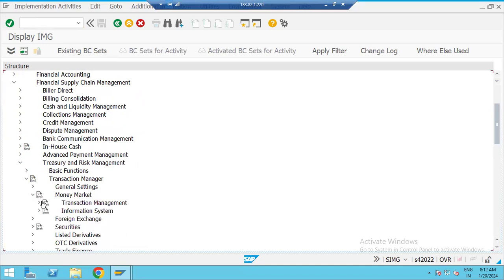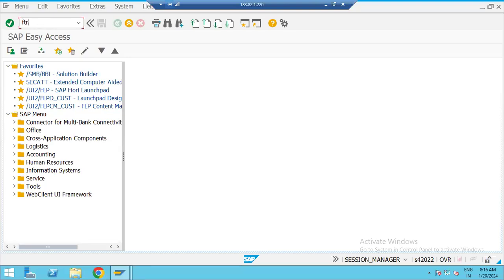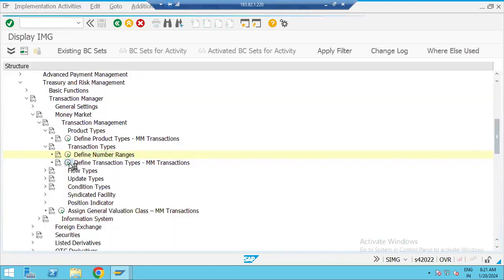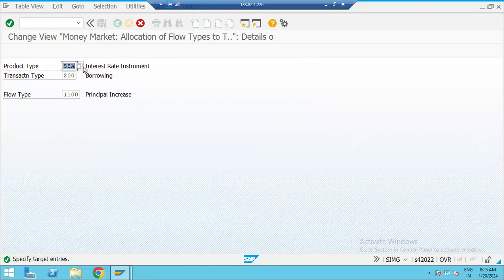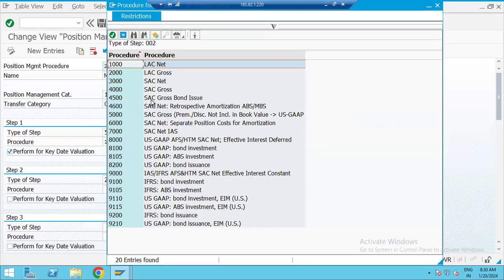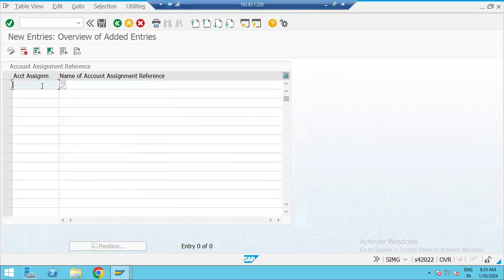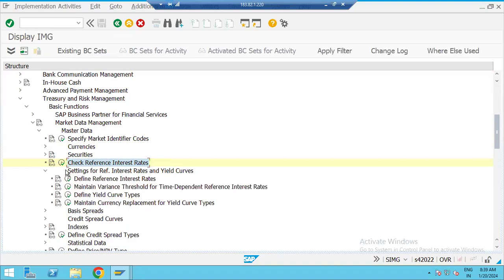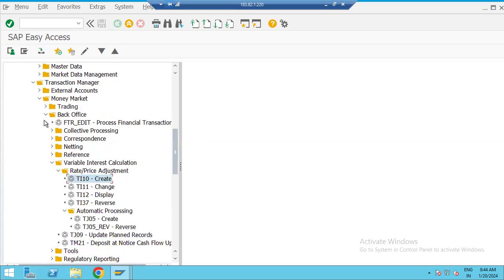mulesoft learning learn education students educational aiart ai story english hindi